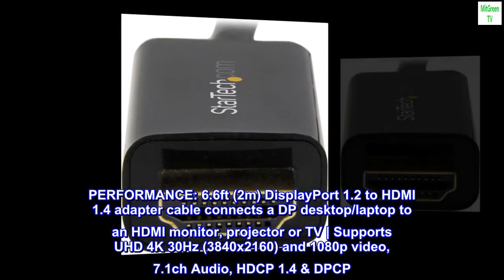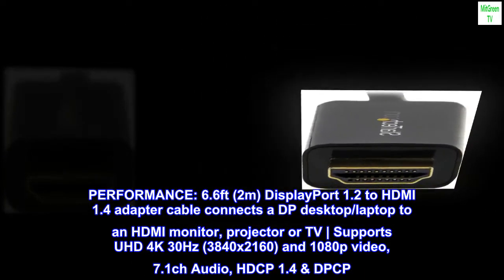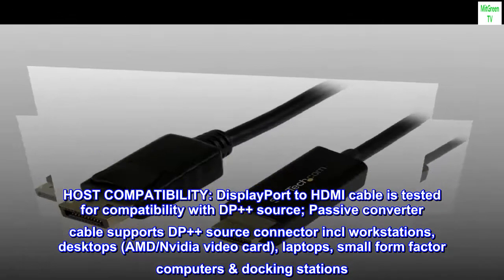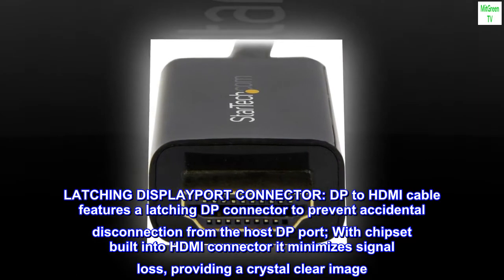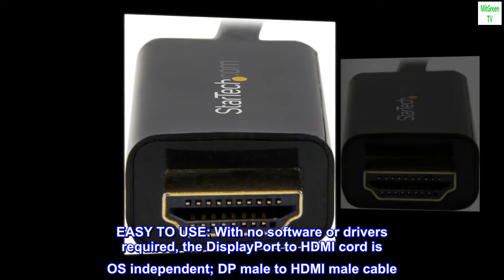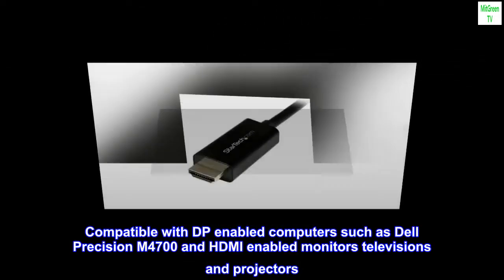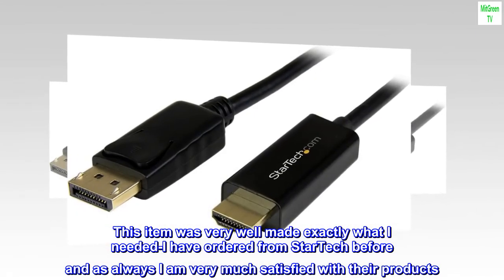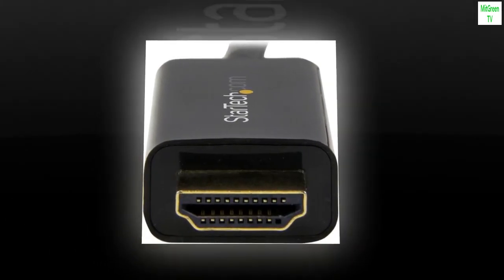StarTech.com 6ft (2m) DisplayPort to HDMI Cable - 4K 30Hz - DisplayPort to HDMI Adapter Cable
PERFORMANCE: 6.6ft (2m) DisplayPort 1.2 to HDMI 1.4 adapter cable connects a DP desktop/laptop to an HDMI monitor, projector or TV | Supports UHD 4K 30Hz (3840x2160) and 1080p video, 7.1ch Audio, HDCP 1.4 & DPCP
HOST COMPATIBILITY: DisplayPort to HDMI cable is tested for compatibility with DP++ source; Passive converter cable supports DP++ source connector incl workstations, desktops (AMD/Nvidia video card), laptops, small form factor computers & docking stations
INTEGRATED DISPLAY CABLE: DisplayPort to HDMI adapter cable has flexible design w/ adapter chip built into HDMI connector reducing clutter & providing a tidy install in the office or home office; 6.6' (2m) cable length for easy routing and install
LATCHING DISPLAYPORT CONNECTOR: DP to HDMI cable features a latching DP connector to prevent accidental disconnection from the host DP port; With chipset built into HDMI connector it minimizes signal loss, providing a crystal clear image
EASY TO USE: With no software or drivers required, the DisplayPort to HDMI cord is OS independent; DP male to HDMI male cable
Eliminate clutter by connecting your PC directly to an HDMI display with a 6ft cable
Compatible with DP enabled computers such as Dell Precision M4700 and HDMI enabled monitors televisions and projectors
... StarTech before and as always I am very much satisfied with their products
This item was very well made exactly what I needed-I have ordered from StarTech before and as always I am very much satisfied with their products. I will at sometime in the future order from them again-Thank You-I have compared other like cables from other vendors but they were cheaply made and one could tell that they were poorly made-The startech cable was made heavier and fit the ports like I wanted them to fit not loosely. This cable was well worth the money.